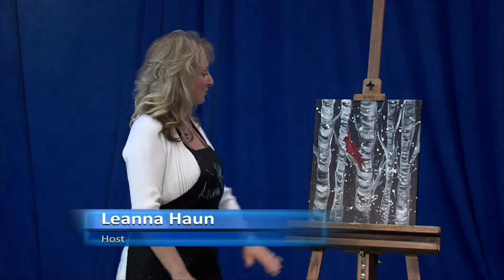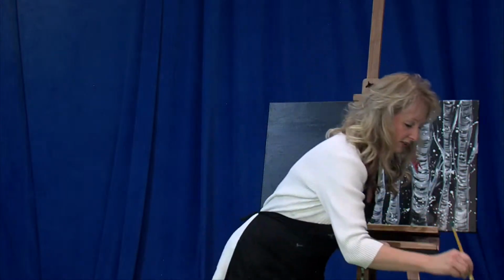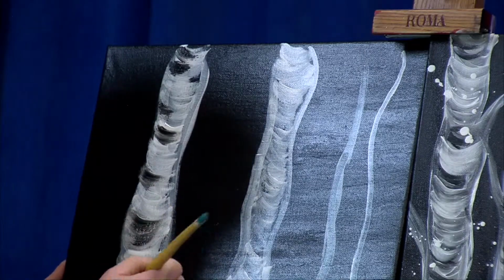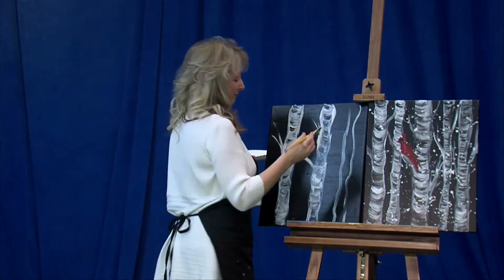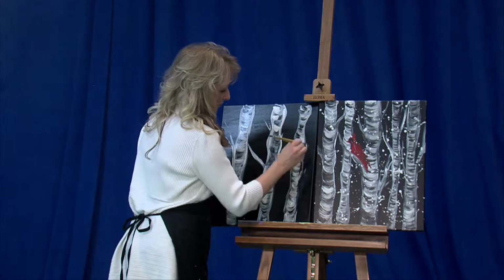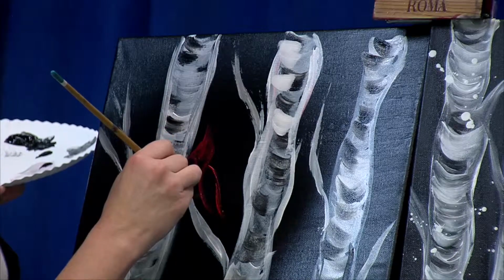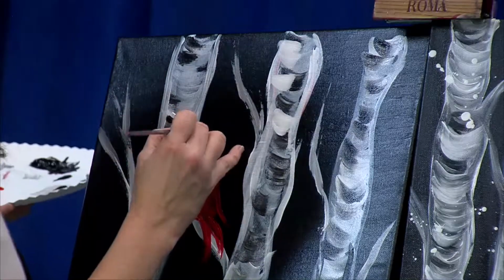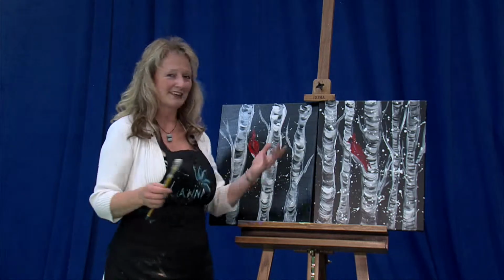Painting With... Picasso's Grapevine Ep26